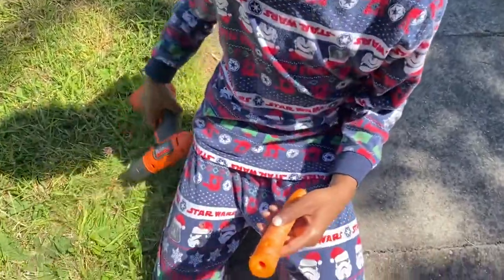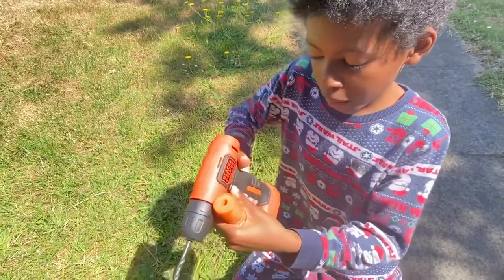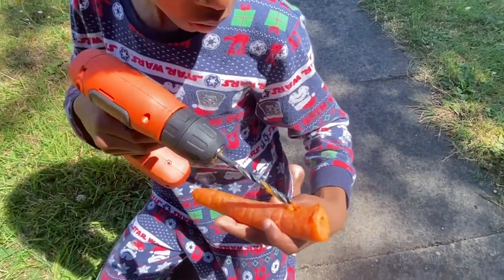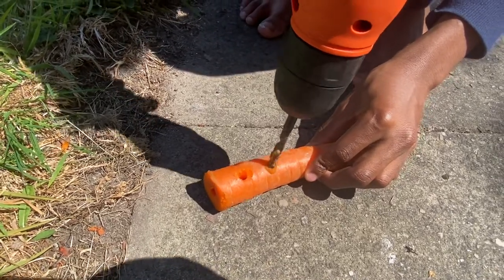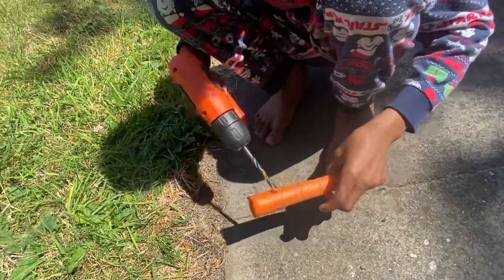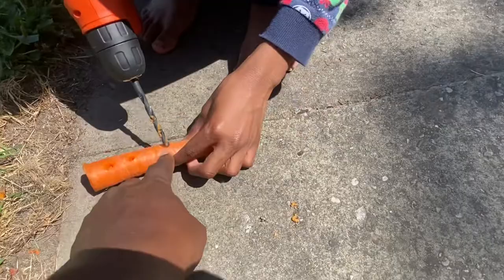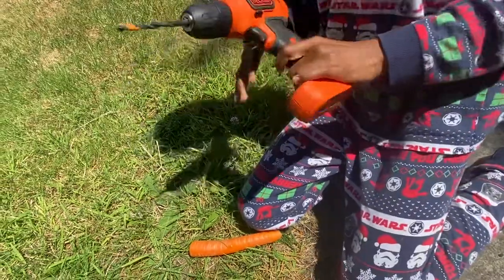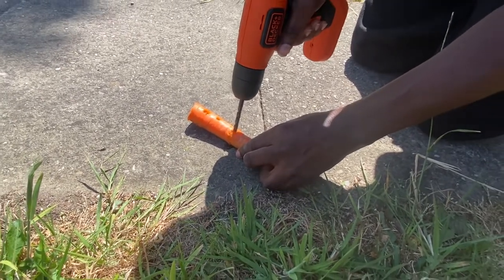Making a flute out of a carrot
Making a flute out of a carrot can we do it